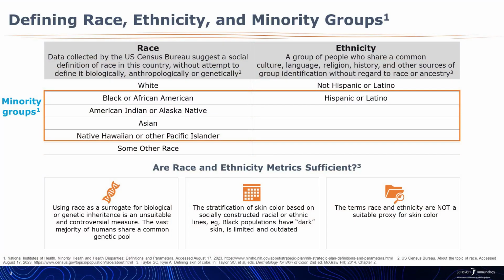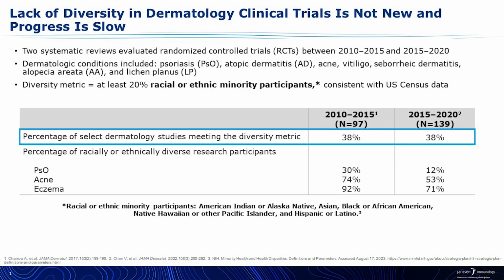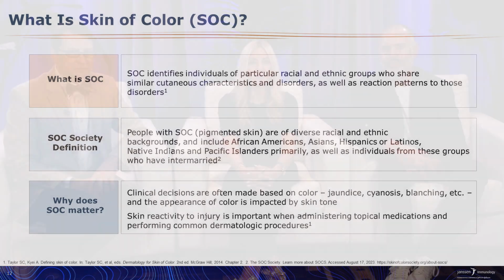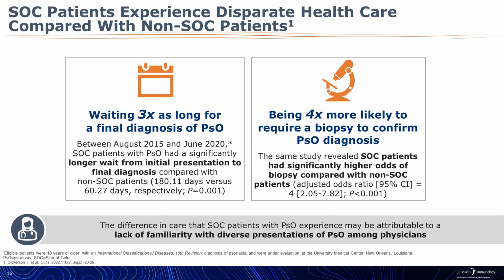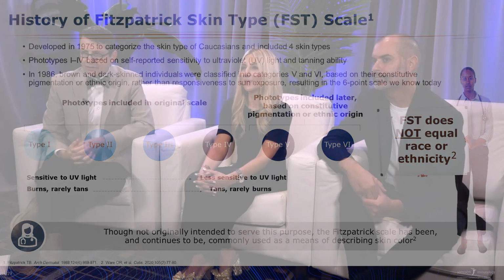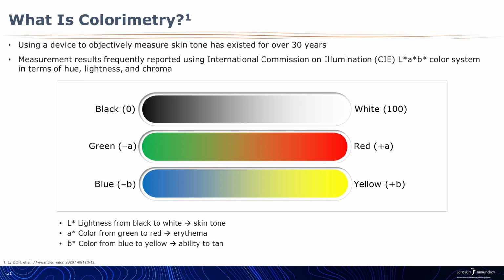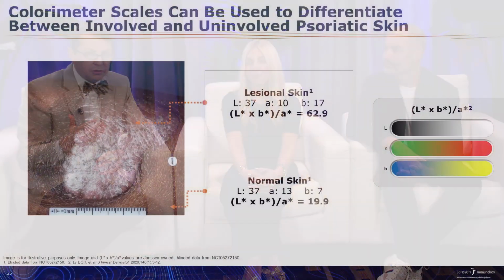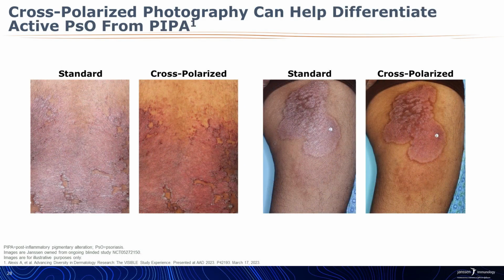Embracing All Skin Tones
Learn everything you need to know about “Embracing All Skin Tones,” in this webinar featuring Christopher Arico, MPAS, PA-C; Douglas DiRuggiero, DMSc, MHS, PA-C; and Lauren Miller, MPAS, PA-C.